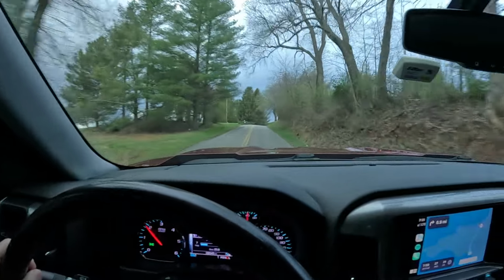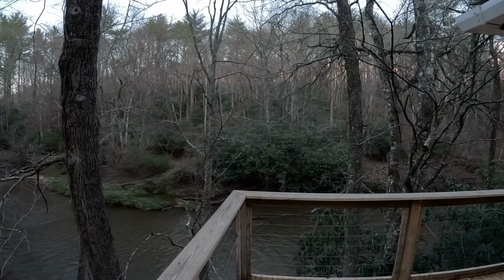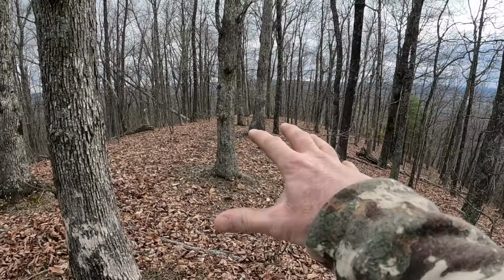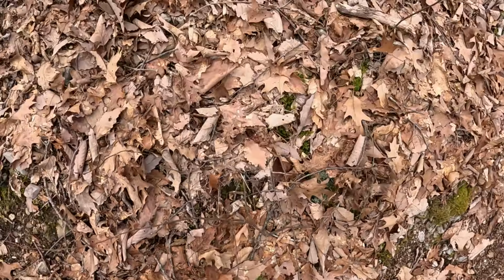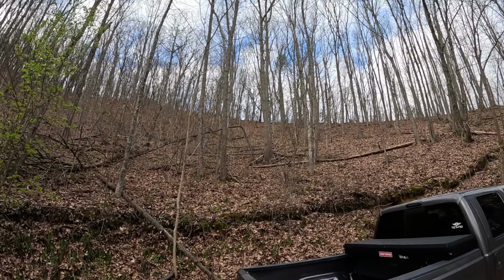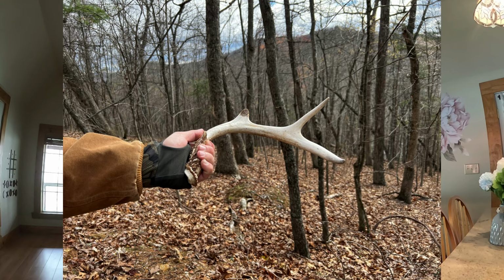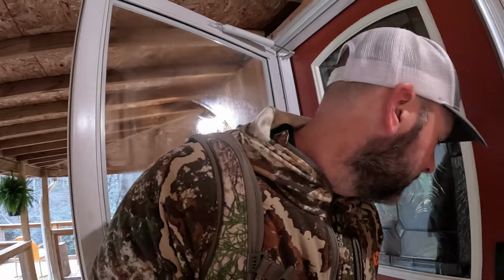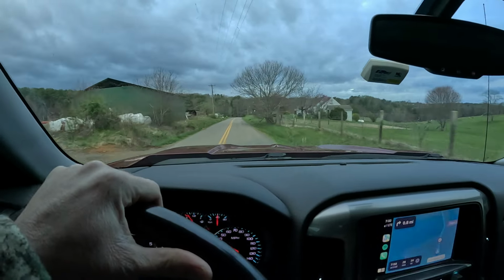200 Acre Hill Country Habitat Consulting Visit "Day In The Life"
200 Acre Hill Country Habitat Consulting Visit "Day In The Life"
Today we work with a client on 200 acres in southern VA. This property was super hilly and was a challenge. With the steep hills, valleys and benches we were still able to create bedding and some areas for food plots. Some areas will be clear cut, select cut and or burned.